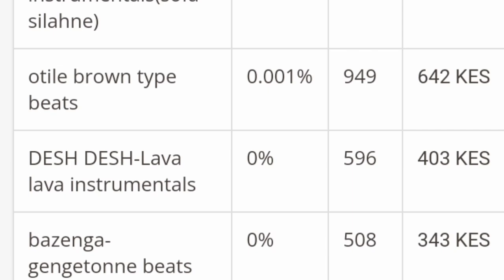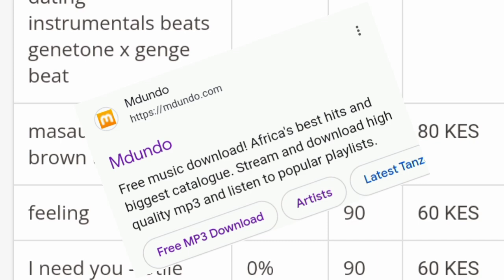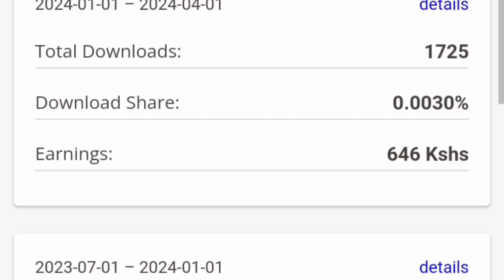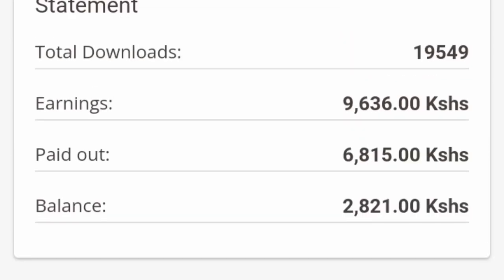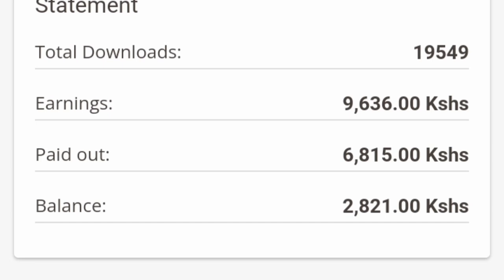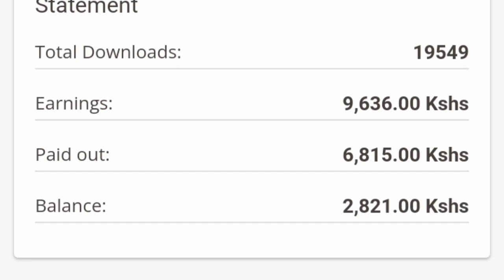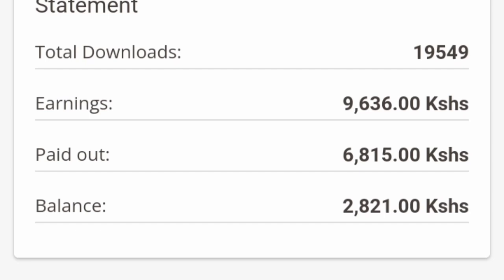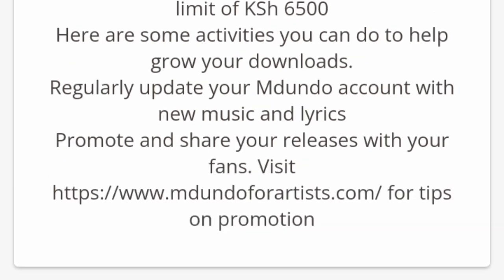No one will teach you this.[ Music money]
amapianobeats djfibbs amapiano2024
bassboostamapiano kabzadesmallbeats
masterkgtypebeat nkosazanadaughtertypebeat makhadzidating2023
makhadzi1womenshowhighlights2023
makhadzi drake Shasha unreleased kabza de small amapiano beat type beat madumamane beat free amapiano beat freeype beat bizzizi new song type beat daliwonga new song daliwonga free beat daliwonga typemakhadzi mix 2023 Durban gogo unreleased makhadzi unrealised song cassper nyovest new song cassper type beat boxing match Sa dance amapiano best tic toc videos amapiano to the world amapiano uk Botswana free semi tee k.o sete ft young STUNNA type beat DJ obza type beat lowsheen type beat w africa best mix amapiano 2024 best mix afro beats wiz kid beat rema type beat 2024 king monada how to win how to dowload beat how to make how to sound like ayina balance prinze benza makhadzimalome vector master kg king monada makhadzitypebeats &fortunatortypebeats masterkgtypebeats kingmonadatypebeats
wanitwa mos type beat,t, lowsheen 'sofa silahlane'sthandwa sam nkosazana daughter instruments or type beaf
wanitwamos master kg amapiano south africa amapiano mix 2023
masterkginstrunmental masterkgtypebeat mal beat instruments makhadzinew songs makhadzi perfomance makhadzi1women show makhadzilastperfomance zand kamophela2024 songs kamophela typee beat kingmonada newsong type beat noncebo Jerusalem magear kabza maphorisa type beat amapiano dances amapianonewbeats 2024 bolohouse young_stunna sete2024
Ayrabeat_roget type beat_ayra star way type beat free burna boy type beat
Burna boy type beat afro type beat
makhadzi_niazwifharema2024 songs
Remabeats2024 rema type beat
Amapianotypebeat 2024 kabza type beat
DJ maphorisa type beat 2024 sete  young Smm shebexeat makhadzi azwingaiti kharilitshe
Free tems type beat wizkid type beat
Makhadzi- tsini tsini f.t fortunator & mash k new song 2023
diamond platnumz new song
mkosaan f.t makhadzi azwingaiti kharilitshe

lowsheen_ft_master_kg kharisha songs newzuchu_nani_remix song_Ayrastar_youngjohn_staminang
makhadzi f.t gusba banana,2point ,prince benza casswell p ft makhadzi zwianaka amapiano dances makhadzi dear ex zwininakele f.t mashudu  daliwonganewalbum2023beat using fl studio how to masteramapiano beat,jahprayzah  amapianobeattutorial2023 amapiano mix 2point-stimela mbosso-sitaki official king monada ki findile out 9 bhebha bhebha music video song quantum 2023 mp3 makhadzi f.t fortunator mafhungoofficial audio mafhungo by makhadzi& fortunator  paige type beats 2023 mafhungo makhadzi nqabile masterkg new song konkamixtape mr bow holololo f.t makhadzi
aka new album 2023 metroawards2023 makhadzi best female artist winner
amapianotypebeat2024 afropoptypebeat
davidotypebeat
kharishma _sekoloto_new_song fireboy wizkid type beat 2023 new south Africa
freernbtrapbeat2024 ueropa type beat UK type beat makhadzi  niazwifha official  music video kabzadesmall_mixtape2023_welele_makhadzi&fortunator _maphorisa2023_2024typebeat maphorisatypebeat2024 youngstunnatypebeat2024
makhadzi tsini tsini